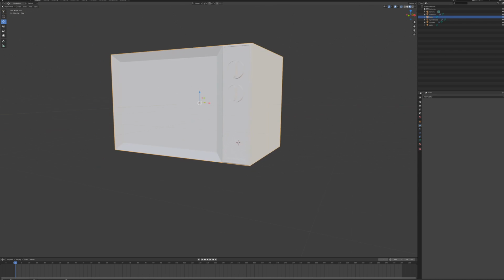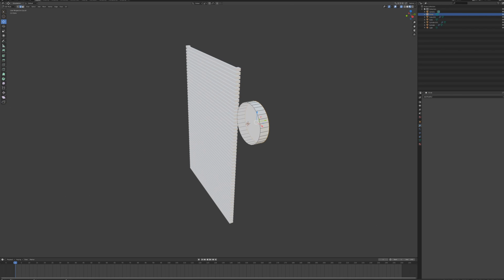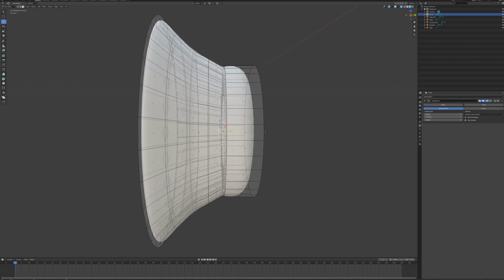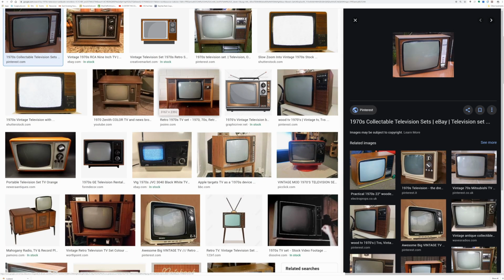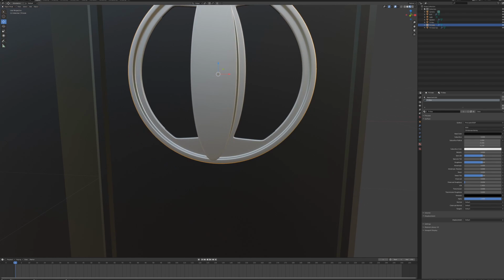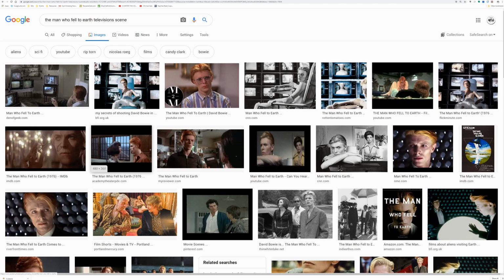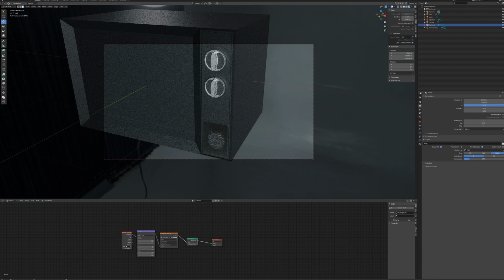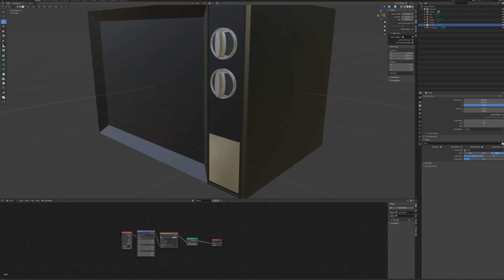BLENDER - TV Modeling - Not a tutorial.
I am continuing to model a television for a project I'm working on. I tried to stream the start of the modeling, but the audio was messed up. The final project will be posted at the end of my friend's YouTube channel, The Unapologetic Geek. Go check him out.